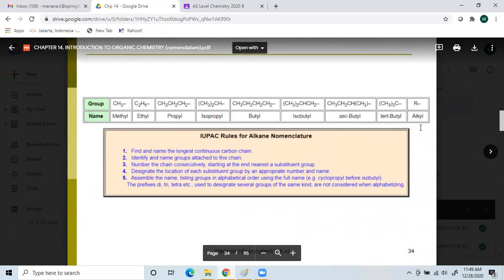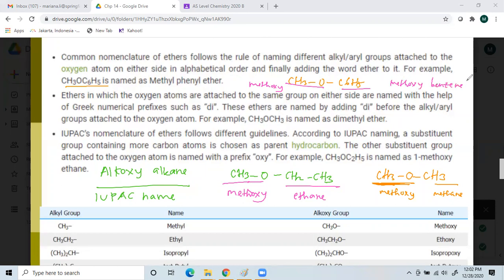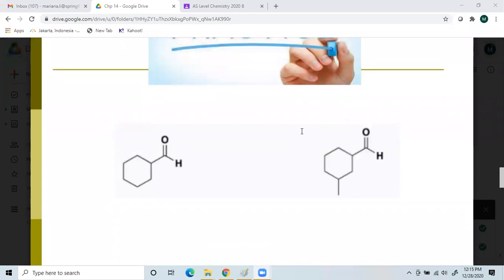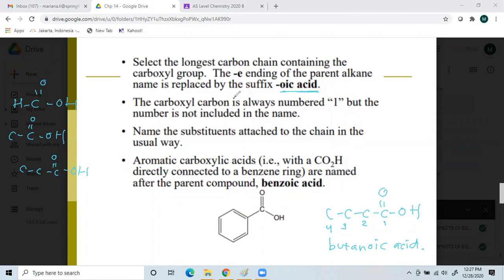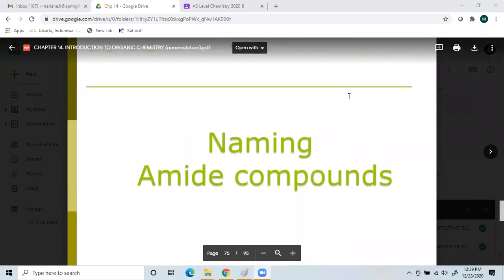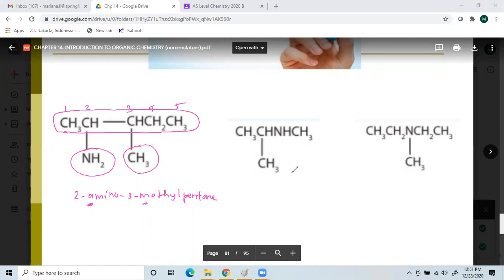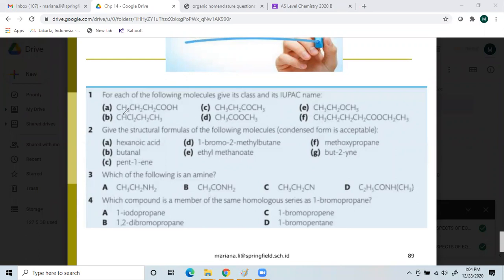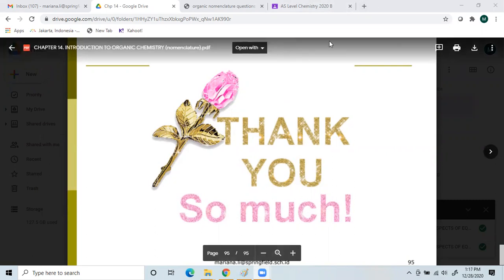AS Level Chemistry: Nomenclature in Organic Chemistry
This is the second video describes about Chapter 14 (Introduction to Organic Chemistry):
1. Naming alcohol
2. Naming ether
3. Naming aldehyde
4. Naming ketone
5. Naming carboxylic acid
6. Naming ester
7. Naming amide
8. Naming amine
9. Naming nitrile
10. Mix questions